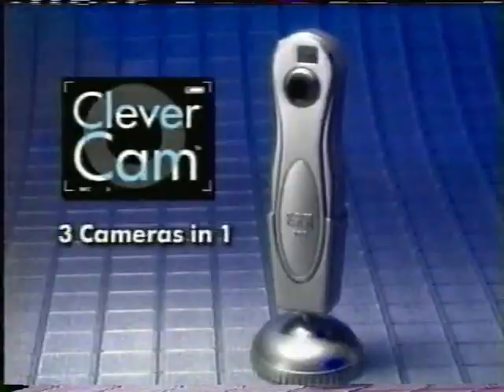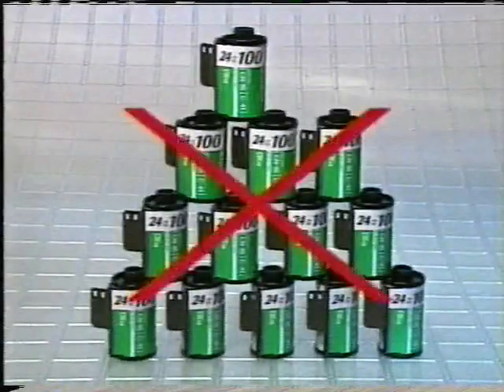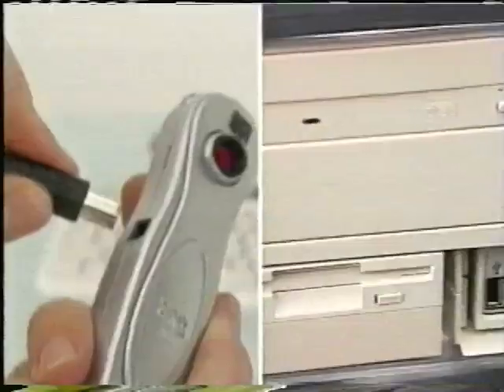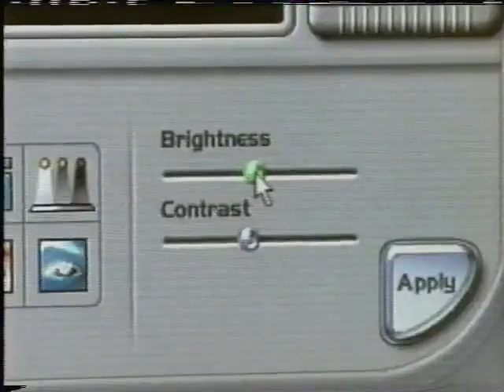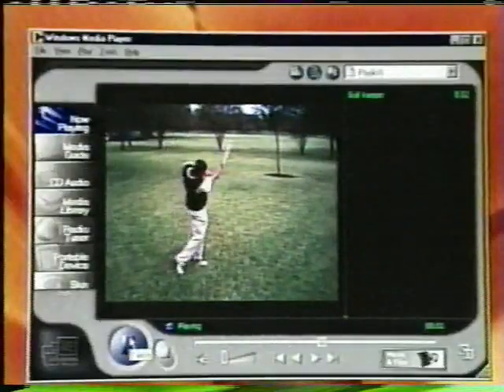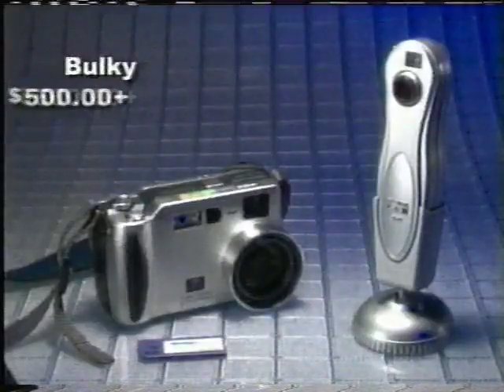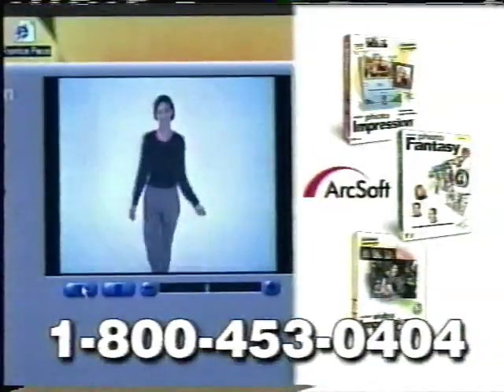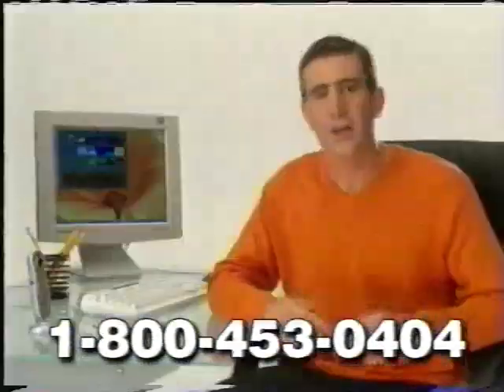Clever Cam | Television Commercial | 2002